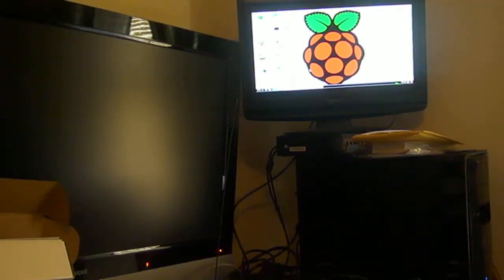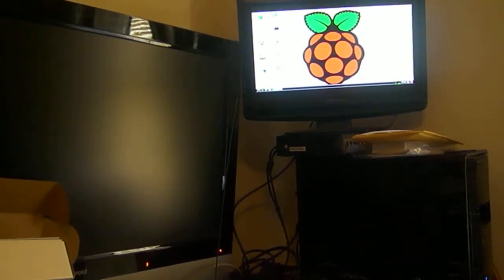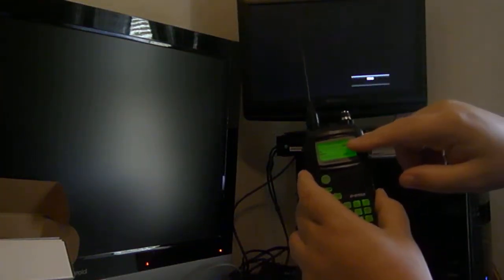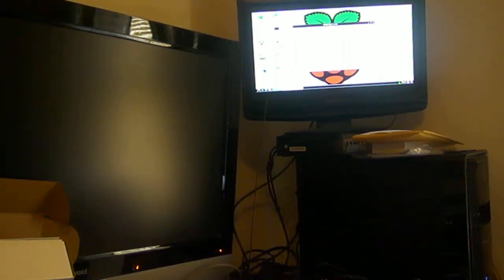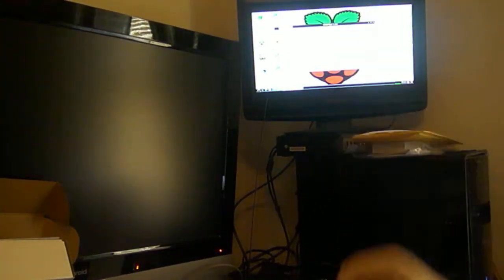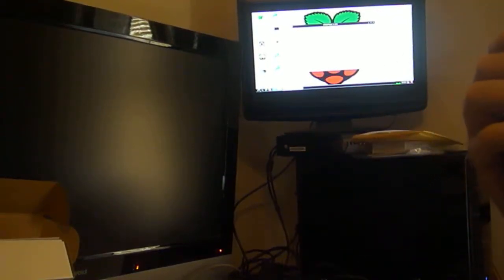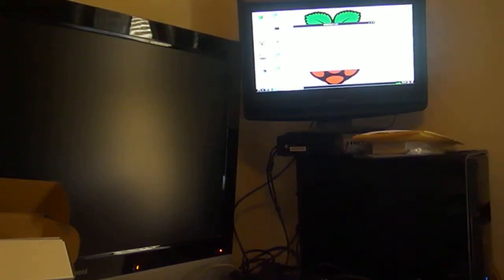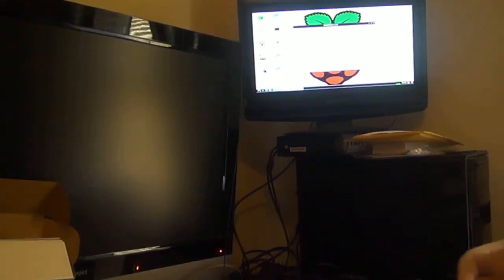RaspberryPi and DVAP with AA4RC DVAP TOOL Part 2 of 2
This is the from opening the mail to on the air use.  Here I try to demystify the process.